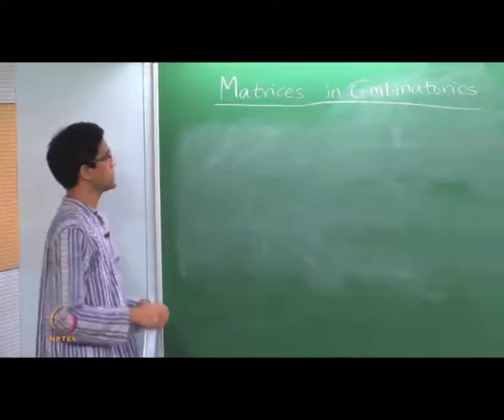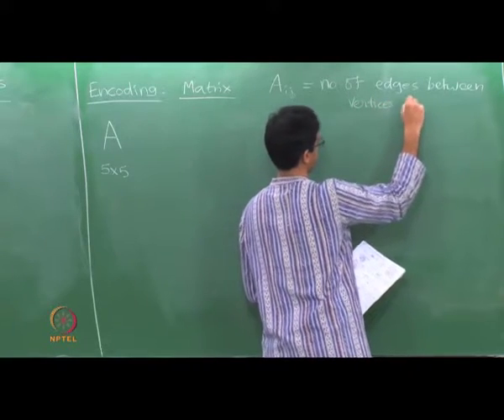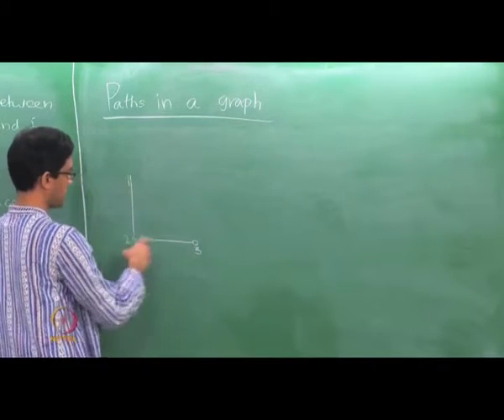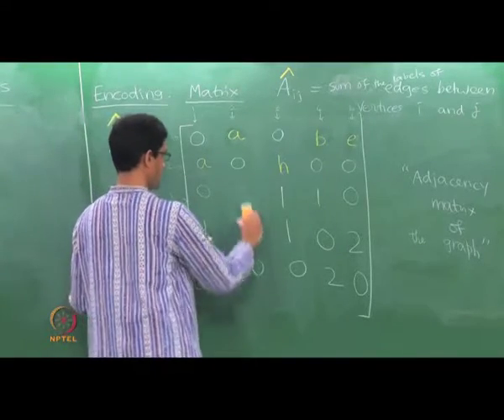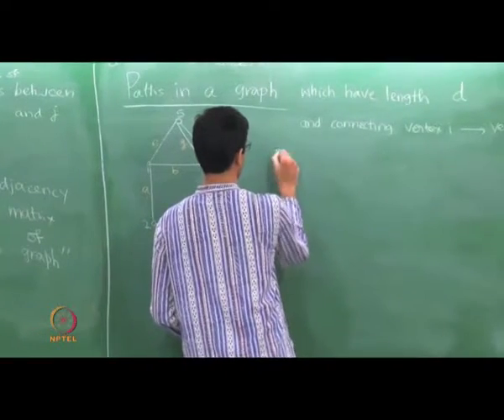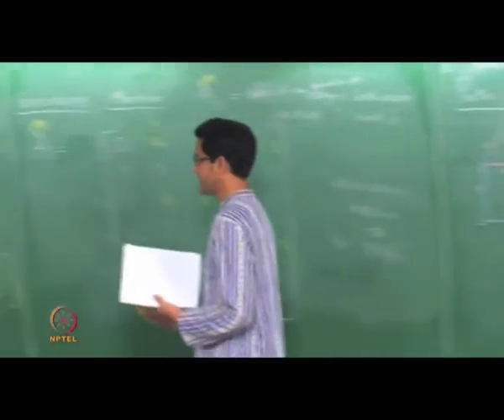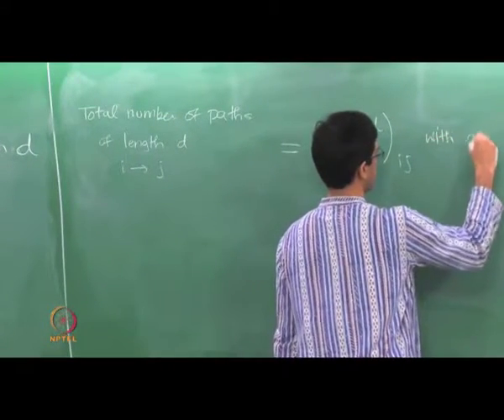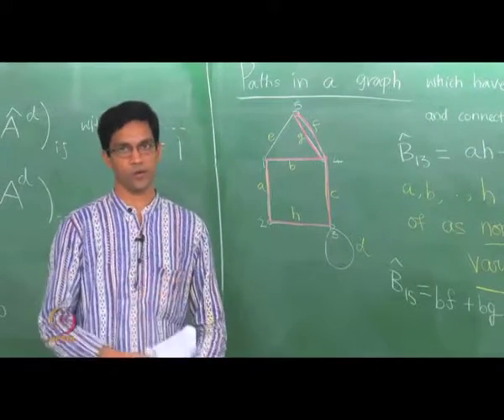completed matrices in combinatorics